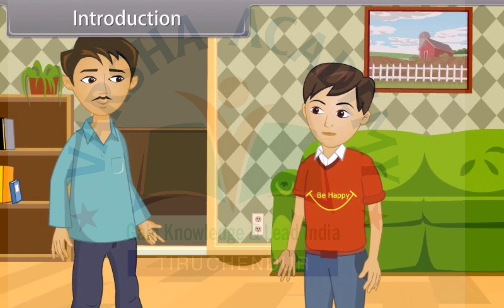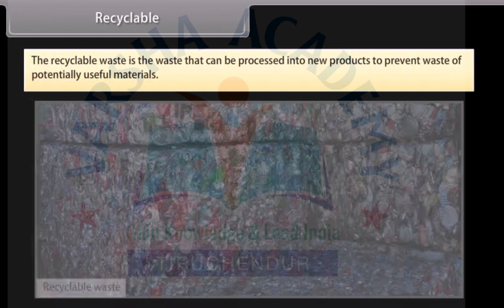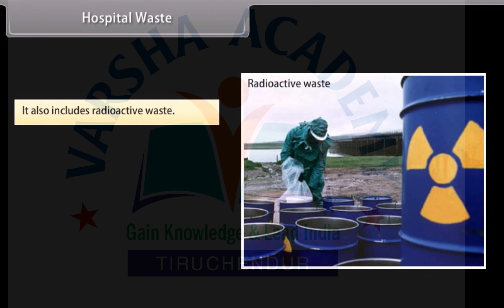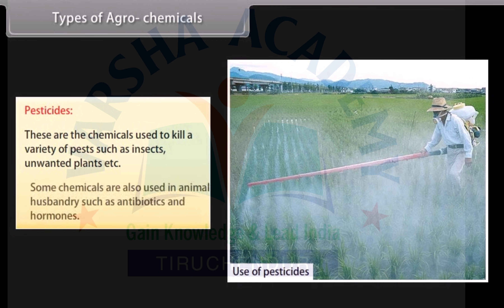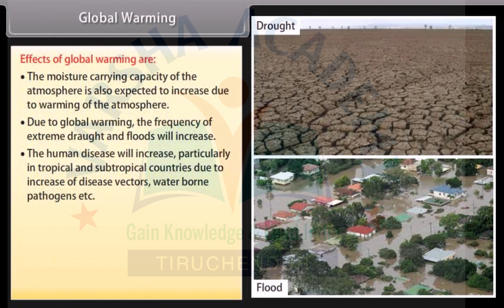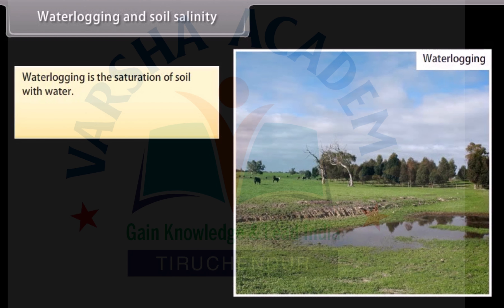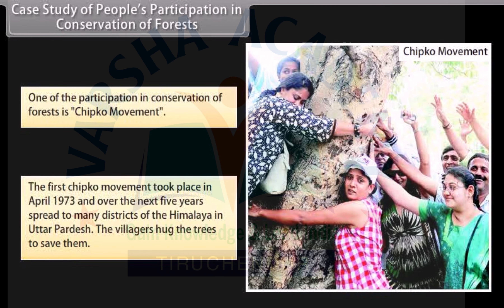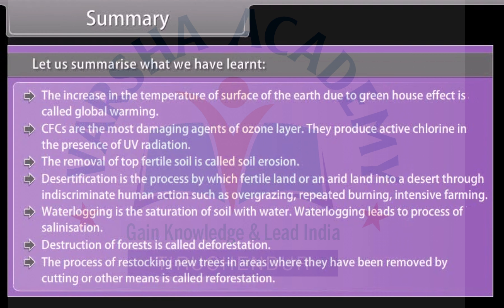Environmental issues - 2